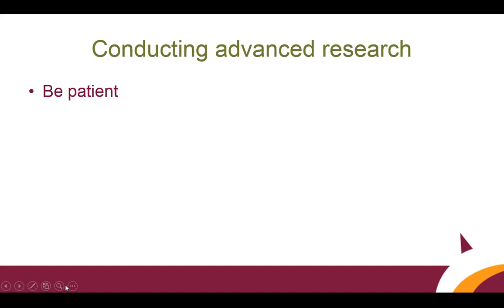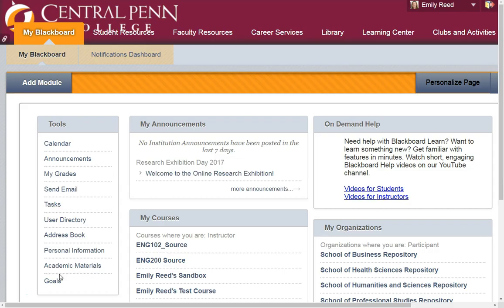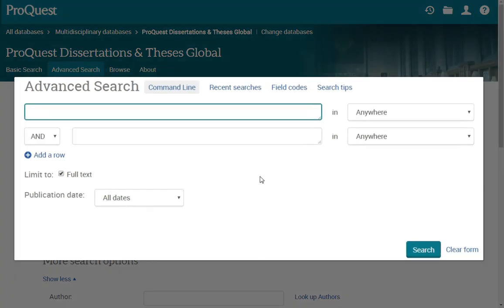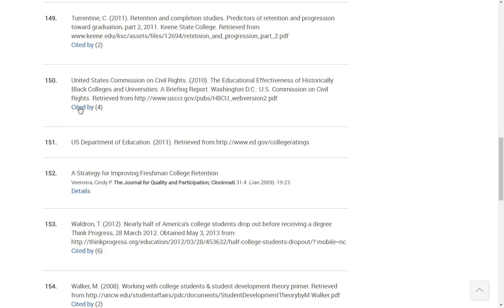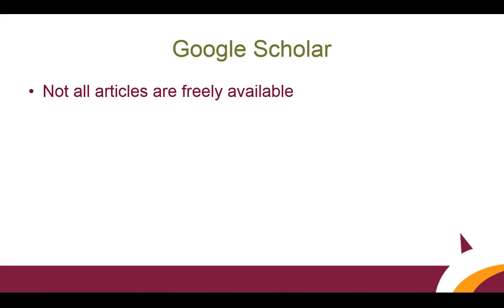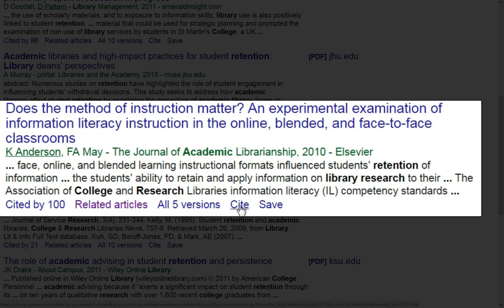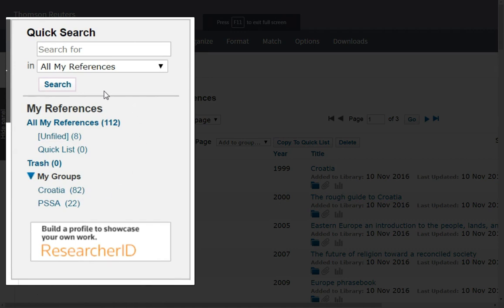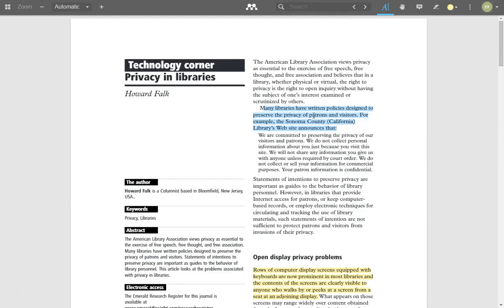Becoming an Expert Researcher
Learn how to use resources beyond EBSCO and Gale.

0:08 - Advanced Research Tips
3:16 - ProQuest Dissertations & Theses
21:36 - Searching Google Scholar
27:54 - Using your Google Scholar Library
29:20 - Searching for government websites only
30:40 - Citation Mangers
32:52 - EndNote Web
36:27 - Mendeley